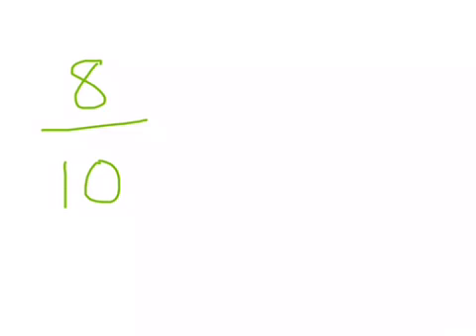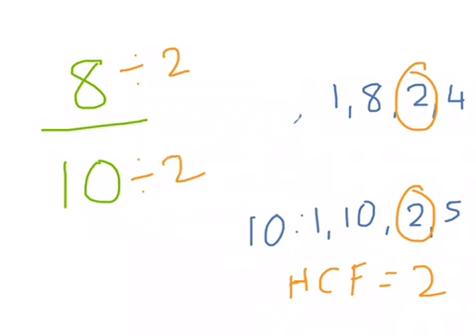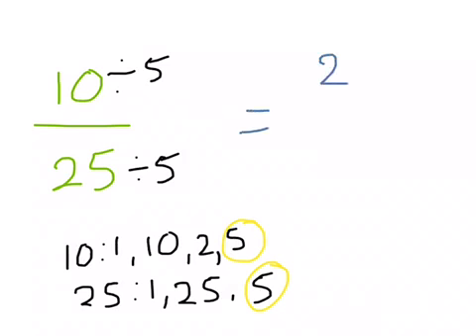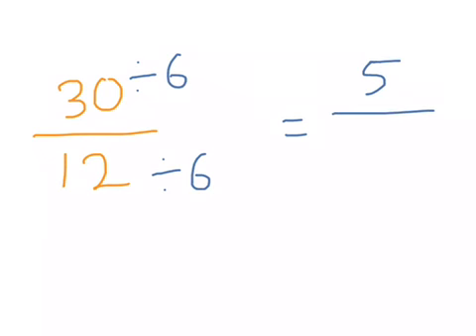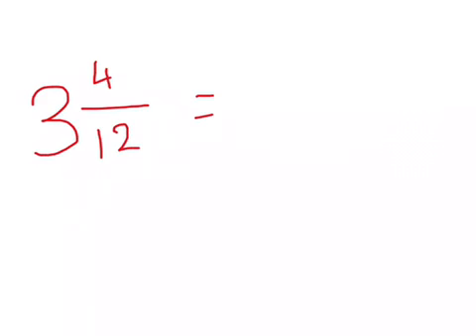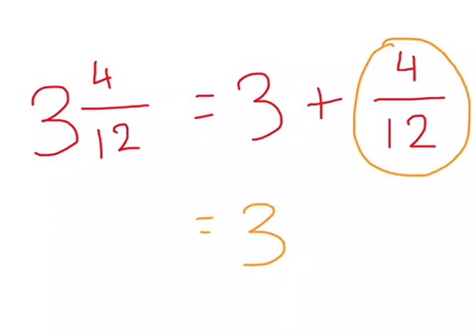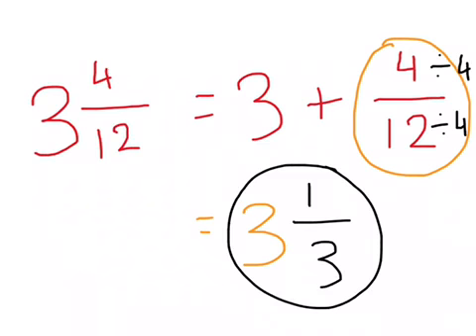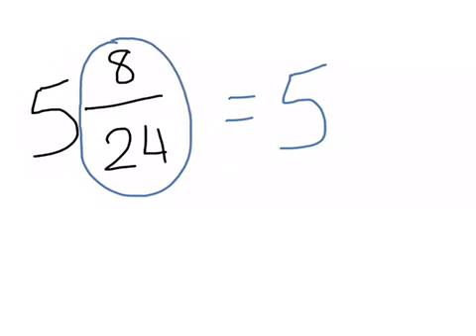Simplifying different types of fractions